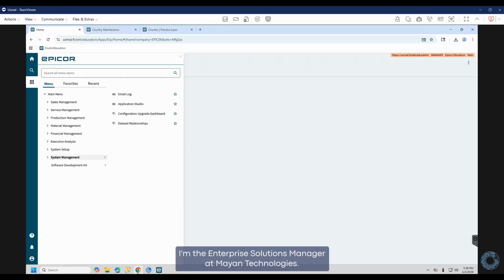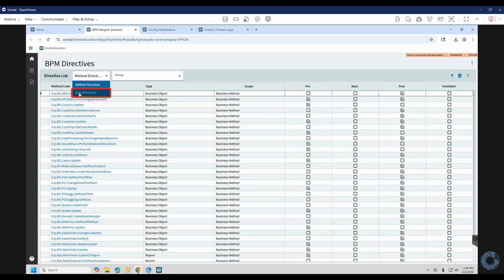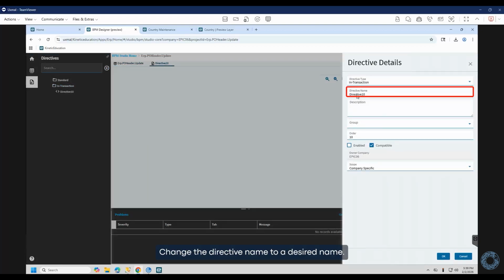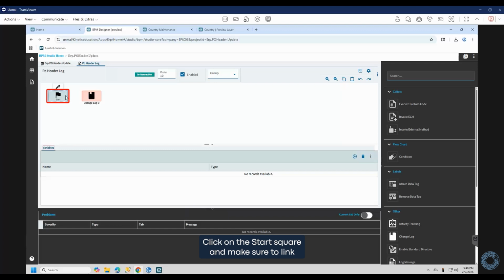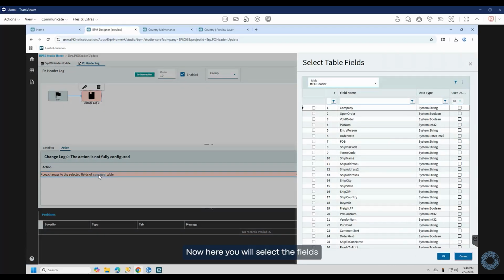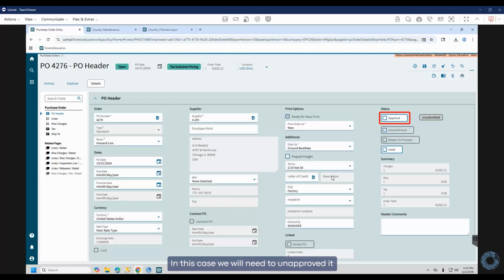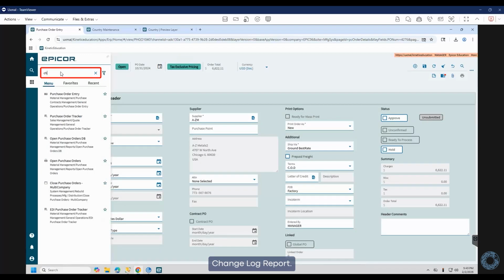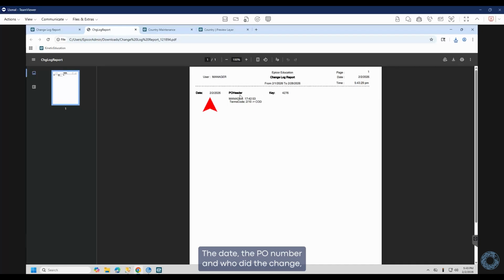How to Activate Change Log in Epicor Kinetic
Understanding what changes are made in your system and when they happen is key to maintaining visibility and control in Epicor Kinetic. In this tutorial, Dora Chavarría, Enterprise Solutions Manager at Mayan Technologies, demonstrates how to activate the Change Log to trace modifications made to records and preview those changes directly in the system.

Using Data Directives Maintenance, Dora walks through how to configure a directive that captures changes to specific fields within a table. Once enabled, the Change Log allows you to track what was modified, when the change occurred, and who made it.

If you're looking to improve visibility and accountability within your Epicor Kinetic environment, this walkthrough explains the process step by step.

Chapters
00:00 Introduction
00:22 Accessing Data Directives Maintenance
00:45 Selecting the PO Header Table
00:57 Creating a New Data Directive
01:22 Adding the Change Log Element
01:57 Configuring the Change Log Action
02:20 Testing the Change Log in Purchase Order Entry
02:45 Viewing Changes in the Change Log Viewer
02:58 Running the Change Log Report
03:25 Reviewing the Logged Changes
03:43 Closing